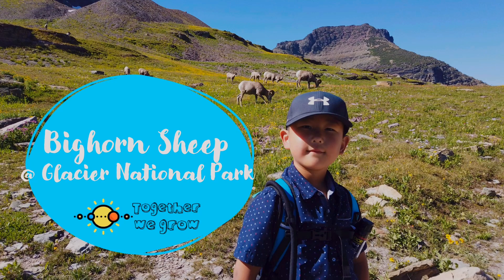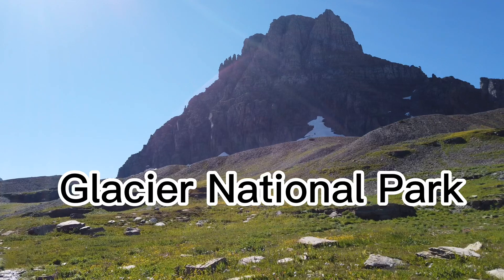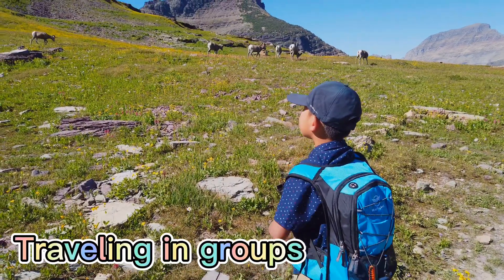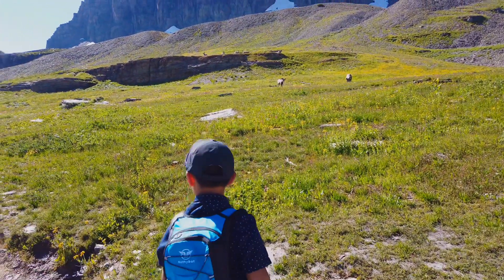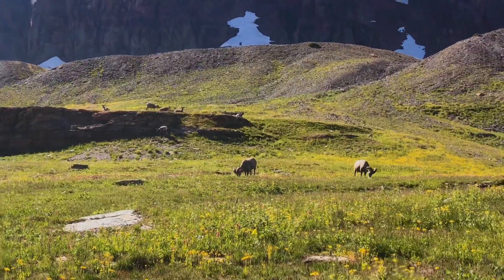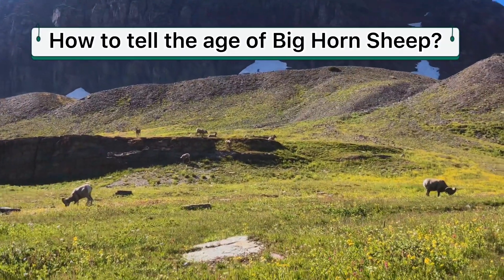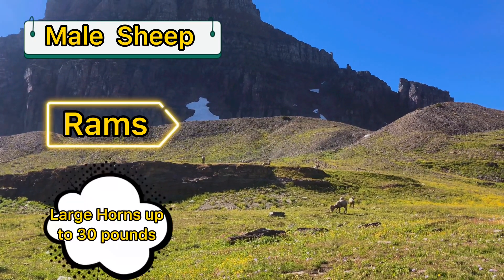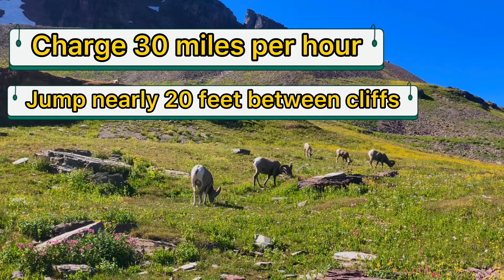Bighorn Sheep at Glacier National Park Wildlife BigHornSheep KidsEducation # TogetherWeGrow